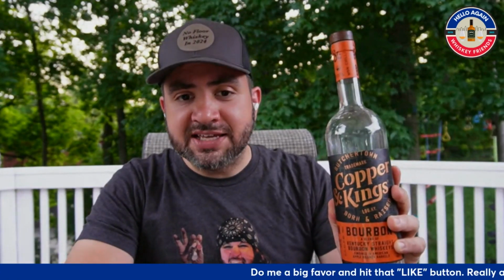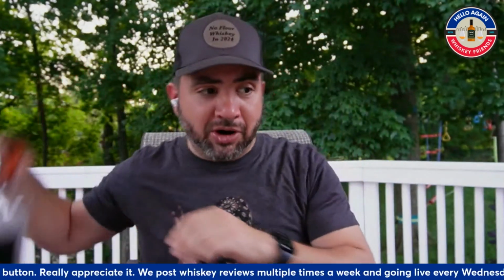Final thoughts on SIX bourbons - Should YOU be hunting these whiskeys?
Welcome to Hello Again Whiskey Friends!  Here you will find weekly reviews, comparisons, discussions topics, and live hangouts every Whiskey Wednesday.